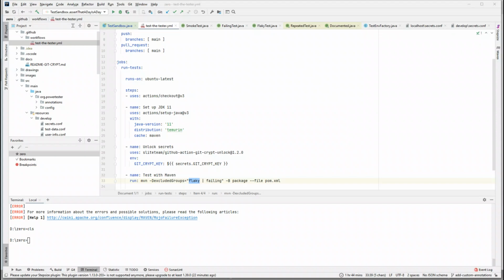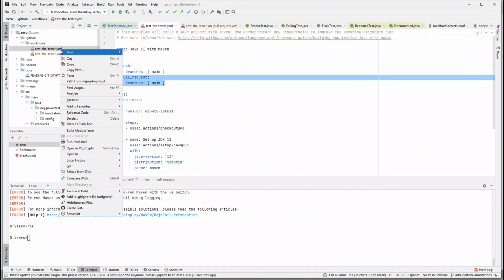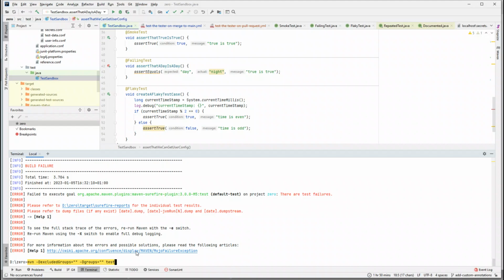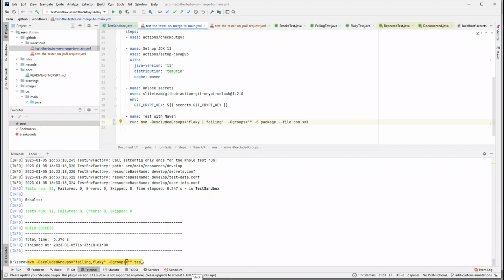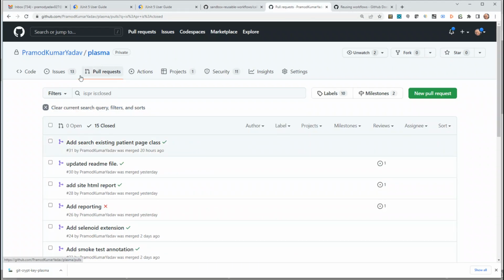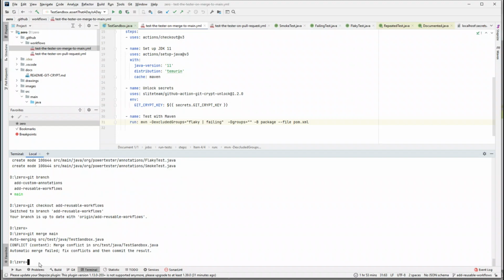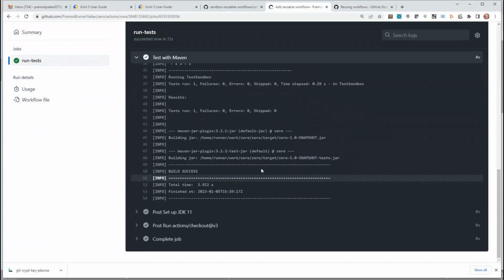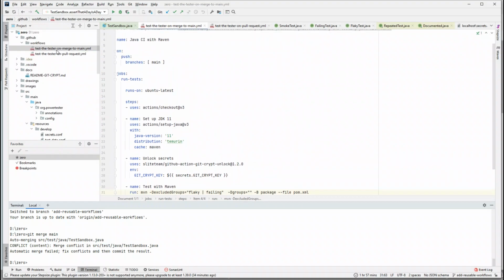#33 Reusable workflows: Problem statement and need for one, for different practical CI situations.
Goal:
In this video, we will learn why we need reusable workflows and how different Continuous Integration workflows can be optimized by running only "targeted tests" depending on when and where a workflow is triggered from.
- For example:
- Run "only tests for a specific microservice" when there is a merge on develop branch of that micro service.
- Run "all tests" where there is a merge on main branch of test framework (or on a cron job).
- Run only "smoke tests" when creating a PR on test framework.

Objective:
- Different practical situations in CI.
- How if not refactored it results into duplicate code.

Next steps:
- Show how we can create reusable workflows.